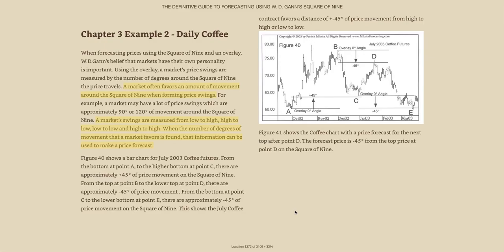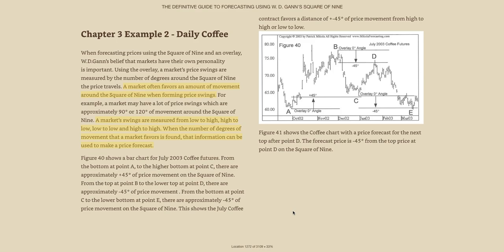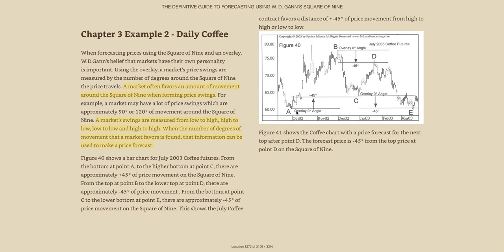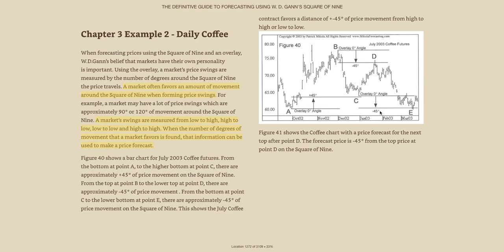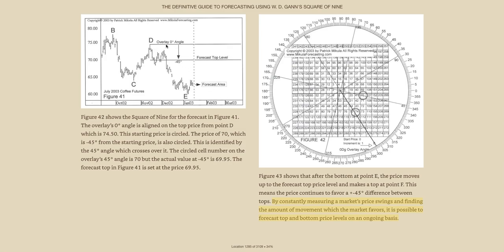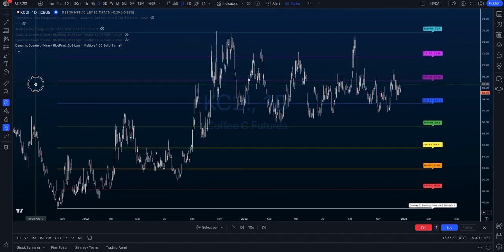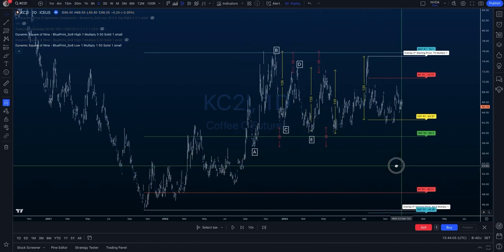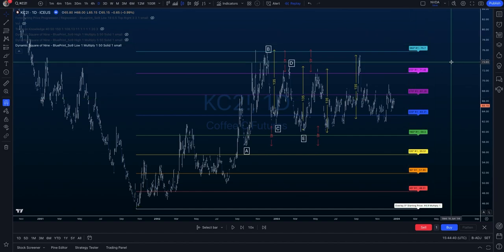Dynamic Square of Nine Indicator and brief example from Ch.3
Join Geo from The Blueprint, Square of Nine, as he introduces the Dynamic Square of 9 indicator, a powerful tool for forecasting support and resistance using WD Gann's methodologies. In this video, I also walk through Chapter 3 of Patrick Mikula's “Definitive Guide to Forecasting Using WD Gann Square of 9”, titled "Forecasting Price with Overlay and Cell Numbers".